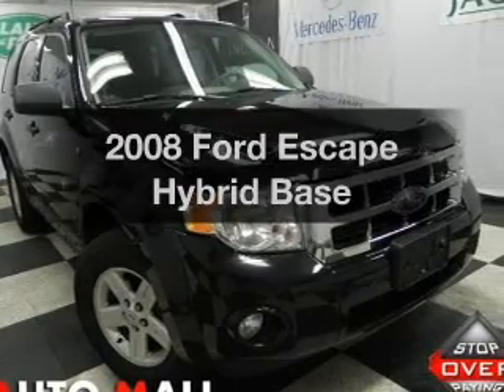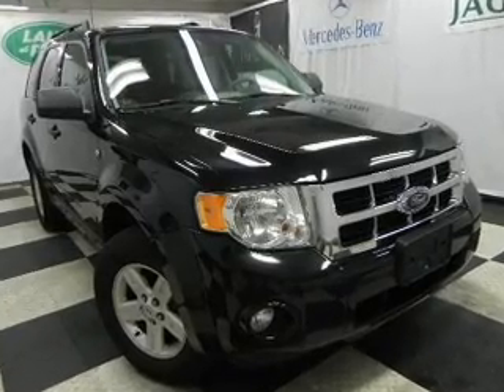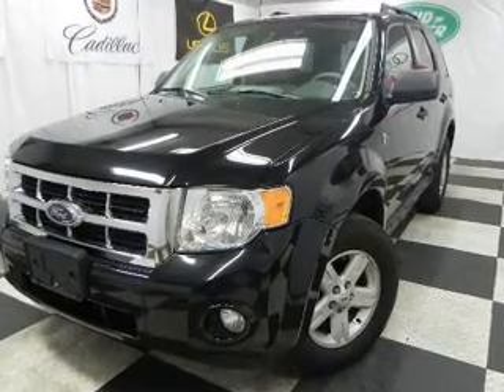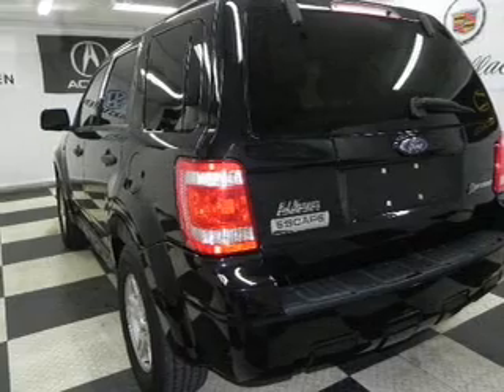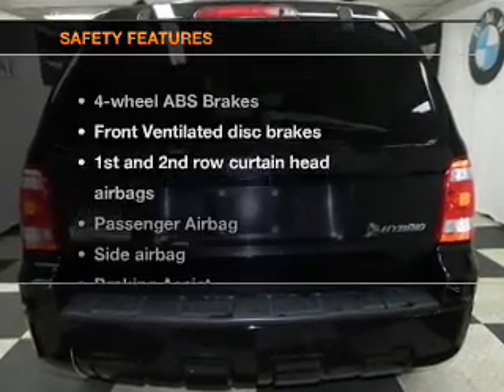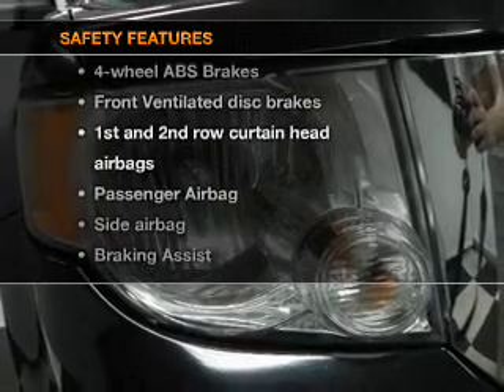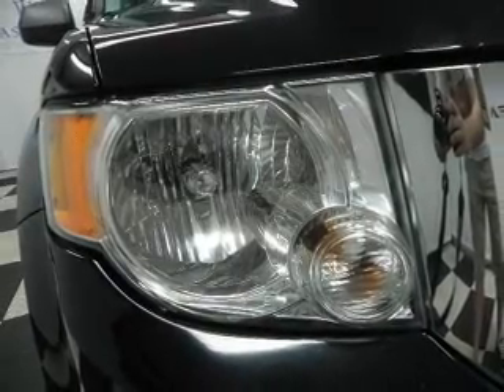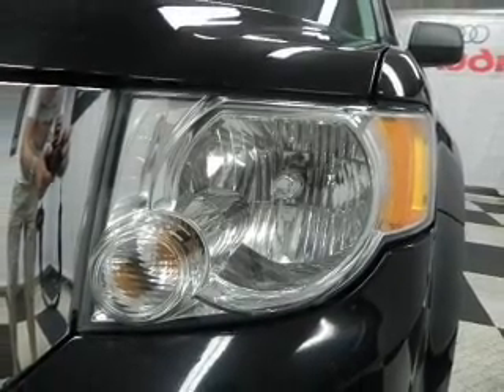2008 Ford Escape Hybrid - Bedford OH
Year: 2008
Make: Ford
Model: Escape Hybrid
Trim: Base
Engine: 2.3 liter inline 4 cylinder 16 valve
Transmission: Automatic CVT
Color: Black
Mileage: 70572
Address:
333 Broadway Ave